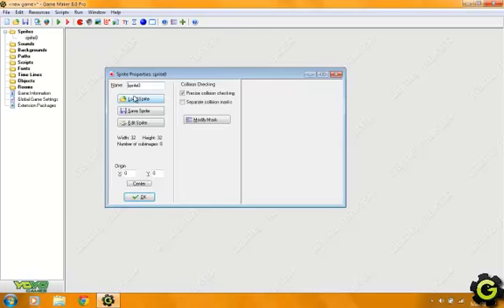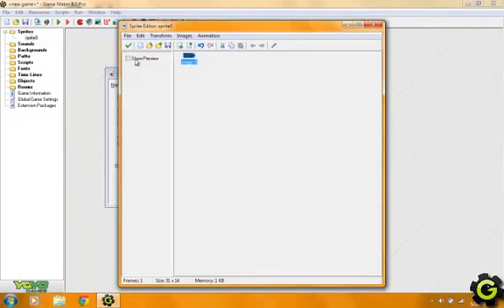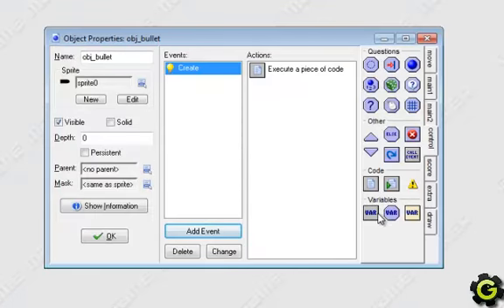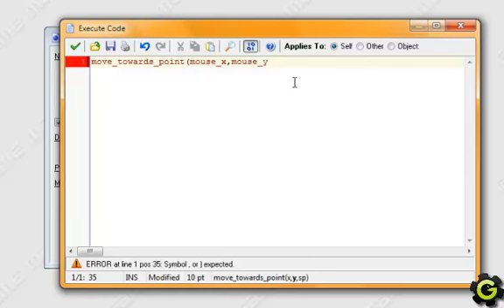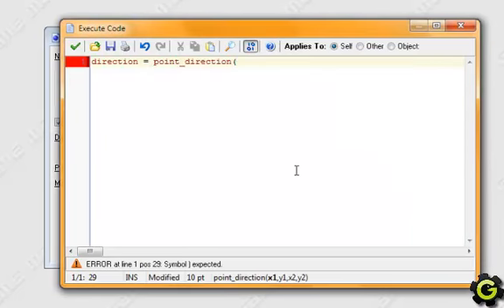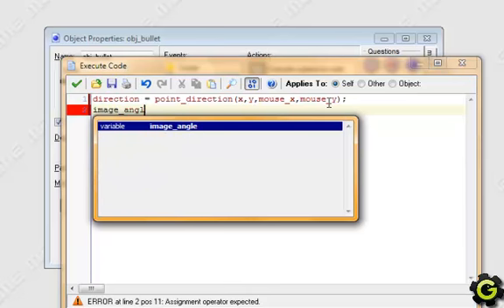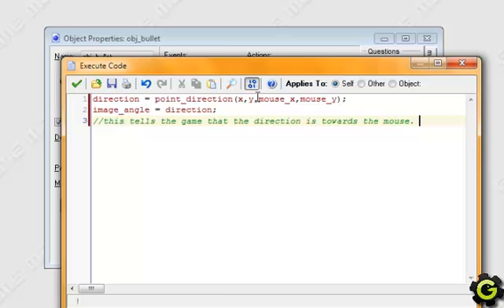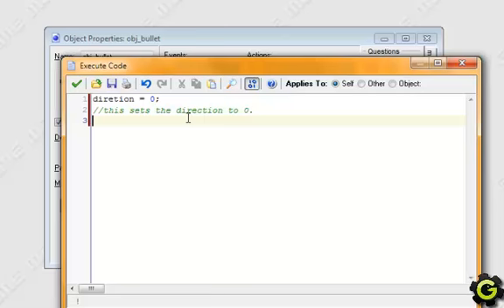NPCT- Tracking Bullet Tutorial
In this Nick Palmer Computer Tutorial Video we will be making a tracker bullet that follows the mouse. This culd be used in any sort of game that you might need. I will be branching out from just programming so that this channel becomes more general purpose. Enjoy!